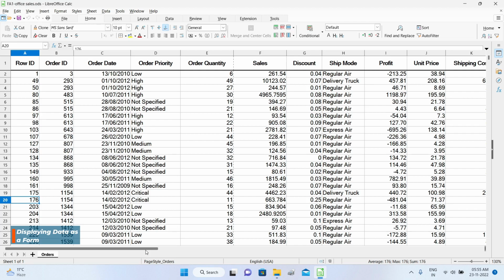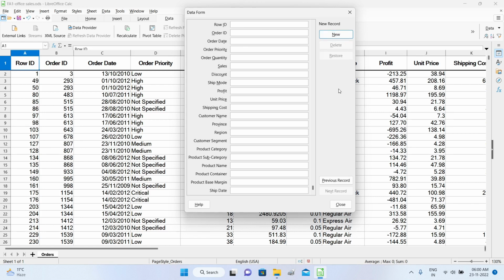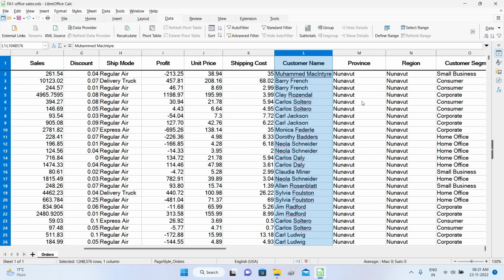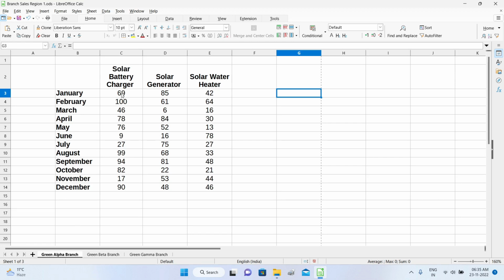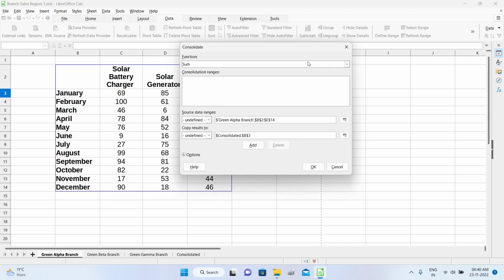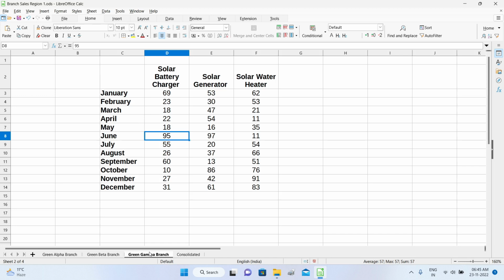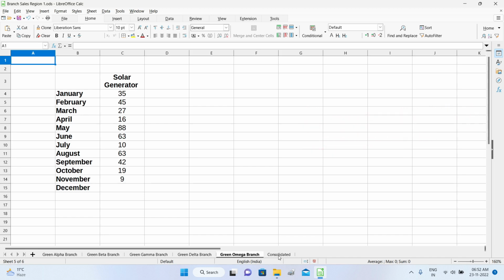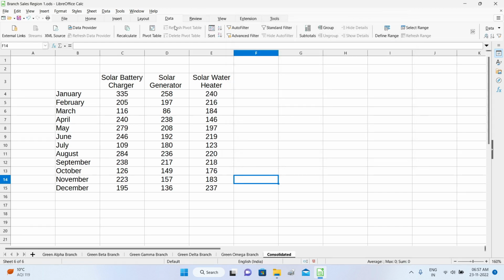Getting Started With LibreOffice Calc 7.4 - Part 5: Data Entry, Text to Column, Data Consolidation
In this video which is Part 4 of a series, I demonstrate how to use three tools to work with and consolidate data. Using these tools you can easily enter data in sheets that have a large number of columns, separate text in one column to multiple columns and consolidate data on multiple sheets on one sheet.

The video should be useful for anyone wanting to get started on spreadsheets in general and LibreOffice Calc in particular.   It should also be helpful to Excel users who wish to try LO Calc.

LibreOffice Version used in this Tutorial: 7.4.2.3

Time Codes

0:12 Introduction
0:30 Data Form
5:56 Text to Columns
12:38 Data Consolidation
29:38 Concluding Comments

Download spreadsheet file used to demonstrate the consolidate feature